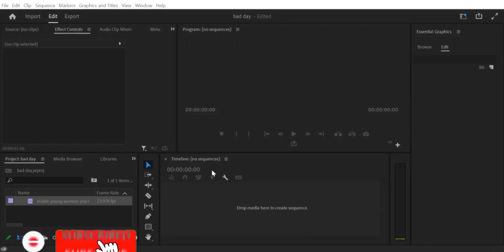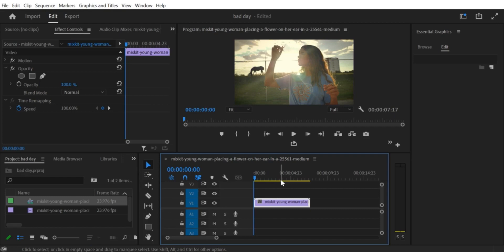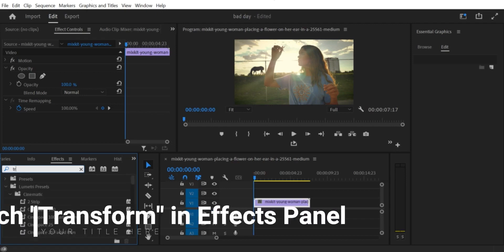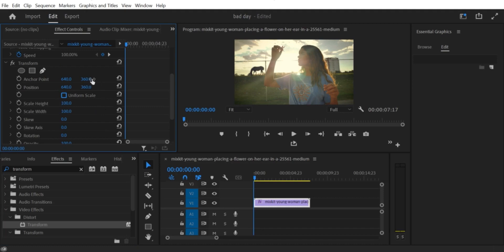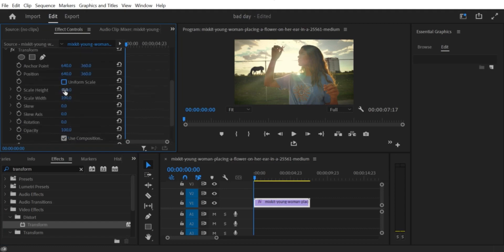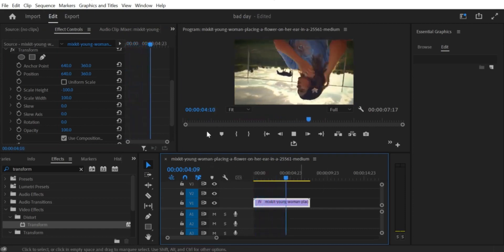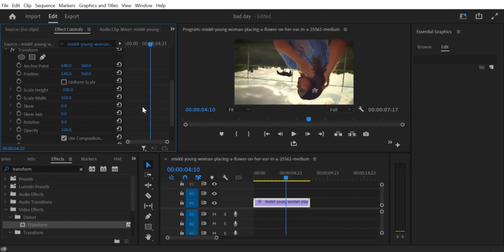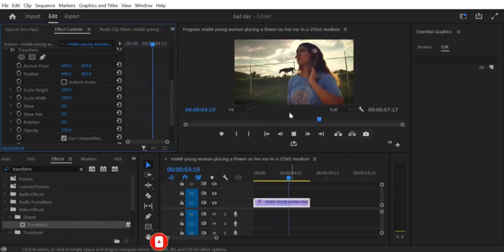Premiere Pro CC ： How to Flip ⧸ Rotate an Upside Down Video